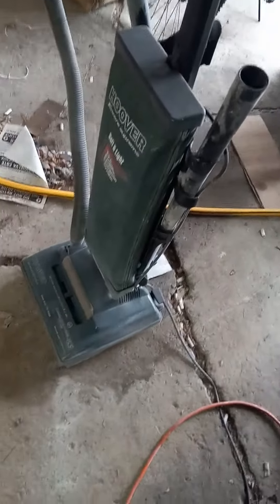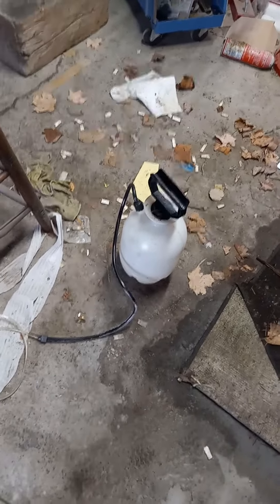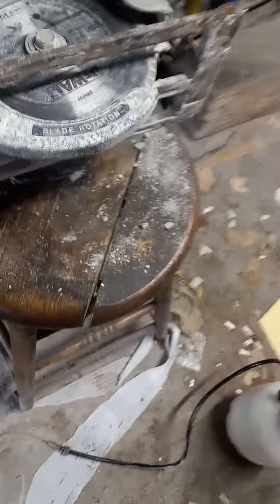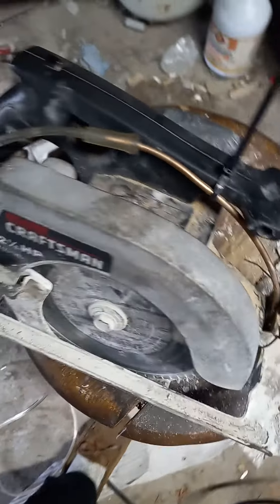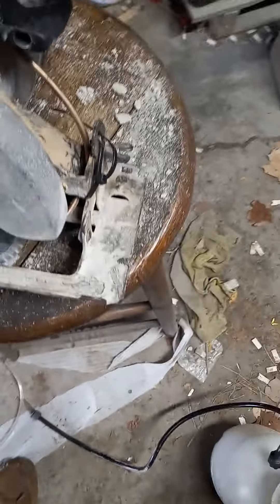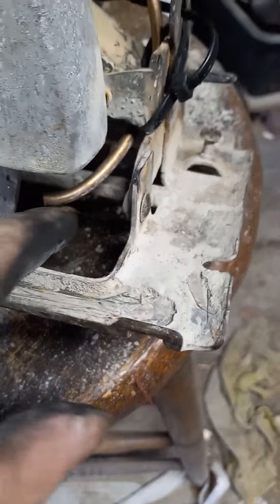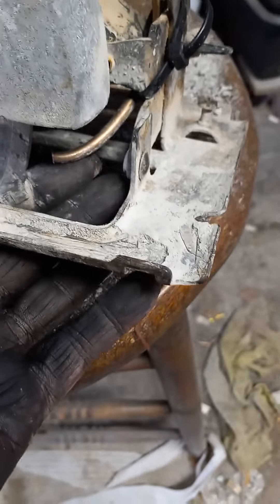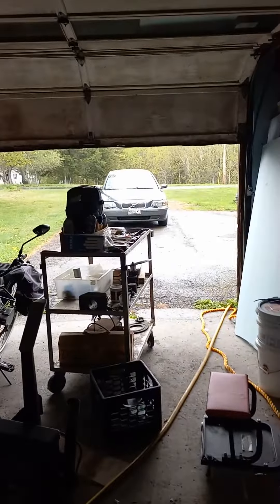water feed skillsaw